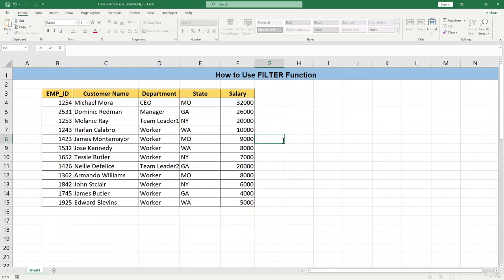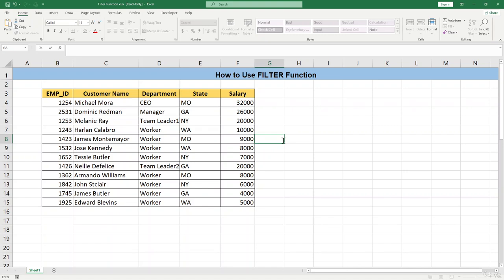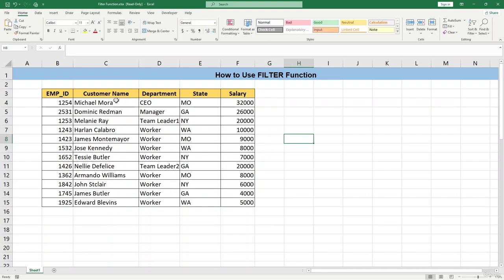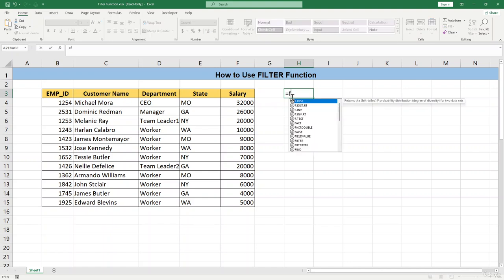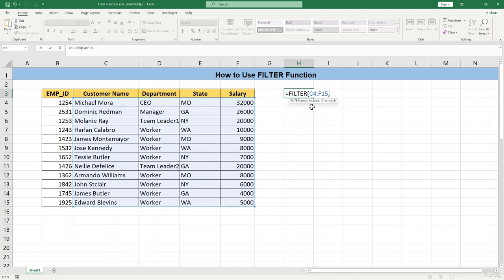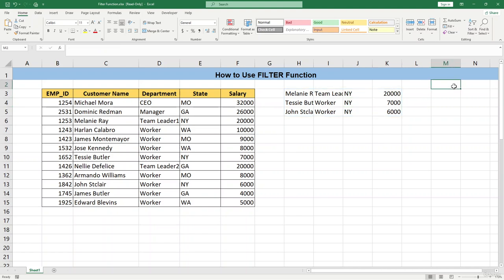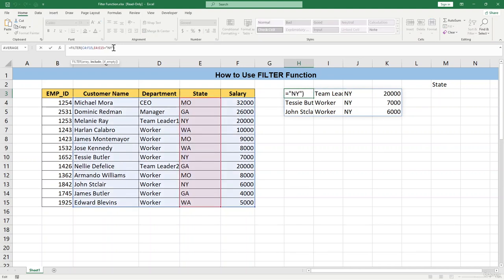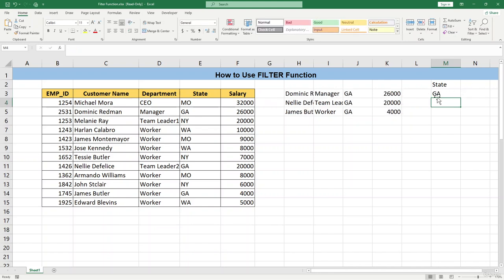38 Filter Function Latest Method In Excel